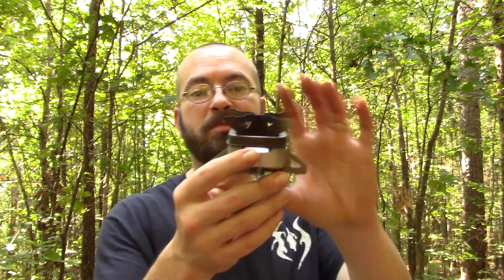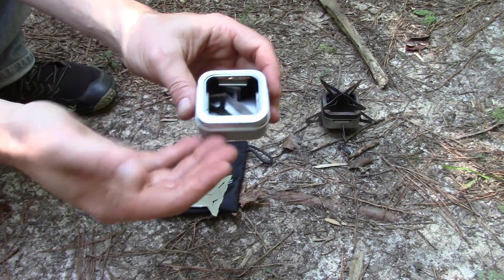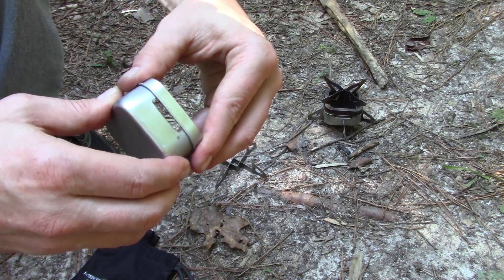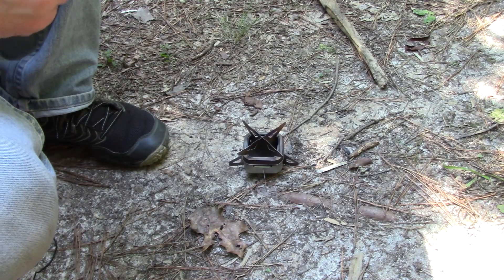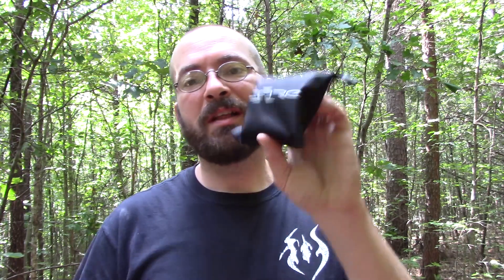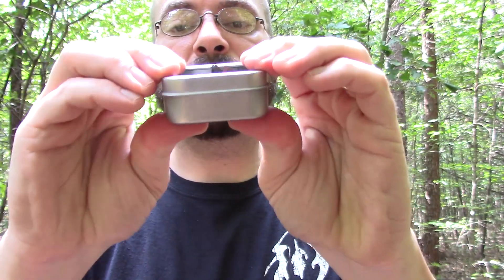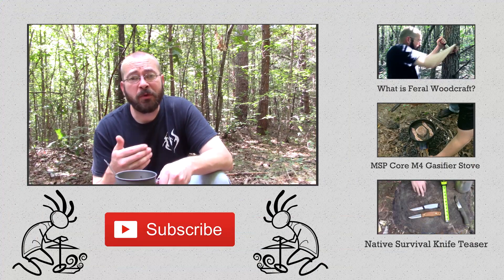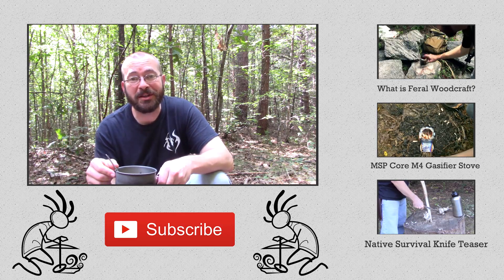My Survival Pack - Core Alcohol Stove Review and Give Away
The Core Alcohol Stove is a partially Titanium micro alcohol stove that includes everything you need to cook with besides the alcohol! The entire stove weighs only 1.5 oz and has a fuel capacity of about 1.5 oz which is more than enough to boil a few cups of water for a hot drink or to cook small meals. It’s also adjustable so that you can set it to burn really hot and fast or low and slow.

Chad from MSP was kind enough to not only send out one stove for review but also another to give away to a lucky viewer.  and thank Chad and the gang for supporting our community here.

The winner for this give away will be drawn on September 8th of 2016.